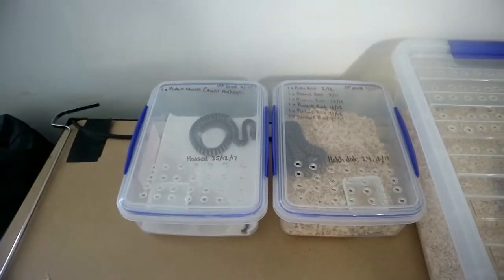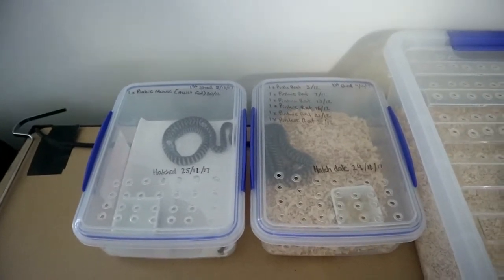Python Basics, Snakes for Beginners - Nick Smith VLOG #20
In this weeks episode we go through python basics, when owning a python a few easy tips of what we do here at Cold Blooded Exotic Pets And Supplies.